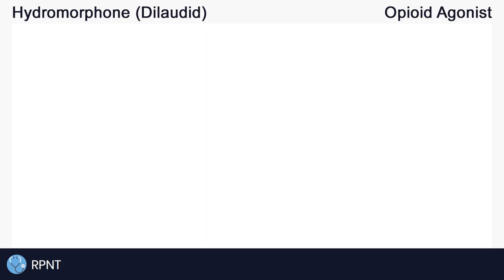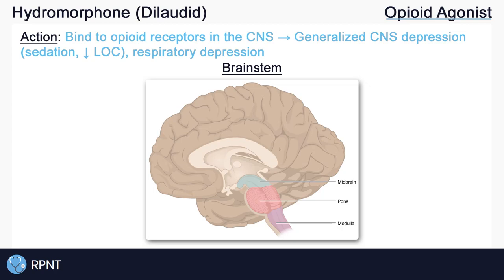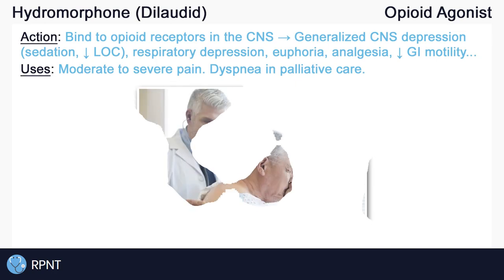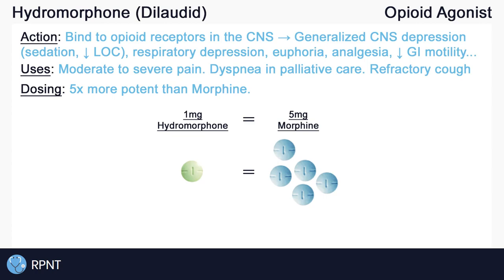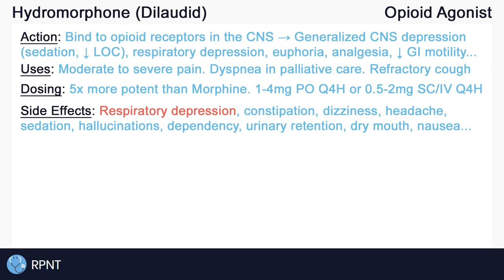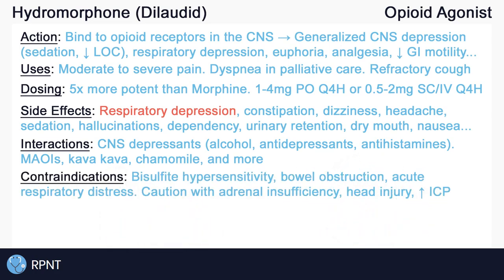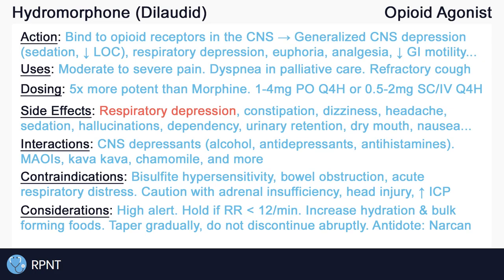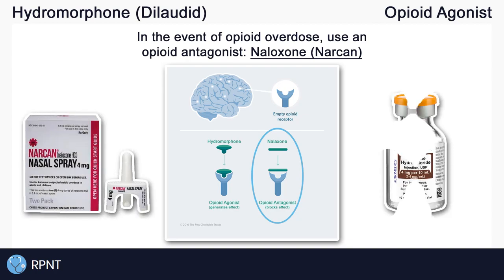Hydromorphone (Dilaudid) Nursing Drug Card (Simplified) - Pharmacology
NCLEX Review: Hydromorphone (Opioid, Narcotic, High Alert) - Mechanism of Action, Uses, Dosing, Side effects, Interactions, Contraindications, Nursing considerations, and Antidote

Action: 0:19
Uses: 1:07
Dosing: 2:06
Side effects: 2:56
Interactions: 3:27
Contraindications: 3:55
Nursing considerations: 4:28
Antidote: 5:20

Correction to increasing bulk-forming foods for constipation:
"Increasing dietary fiber, fluid intake, and physical exercise are the backbone to prevention therapy... All types of laxatives can be used as initial therapy except for the bulk-forming laxatives... The only laxatives that should be avoided are the bulk-forming laxatives, like psyllium. These laxatives increase the bulk of the stools, distend the colon, and augment peristalsis. Opioids prevent peristalsis of the increased bulk which worsens abdominal pain and can contribute to bowel obstruction." - Opioid Induced Constipation (2021) - PMID: 29630236

Reference Images:

Brainstem image: Wikipedia - Brainstem

Advil and Tylenol image: wsj.com - Advil vs. Tylenol. Which to Use, and When

Coughing image: pulmonologyadvisor.com - Clinical Challenge: Elderly Man Presents With Dyspnea at Rest and Chronic Cough

Narcan nasal spray image: Narcan.com

Intro: adMJ707
Outro: adMJ707